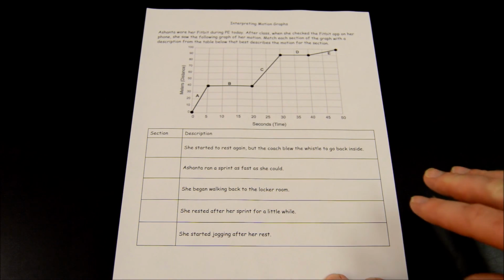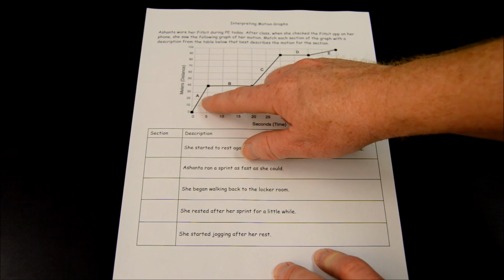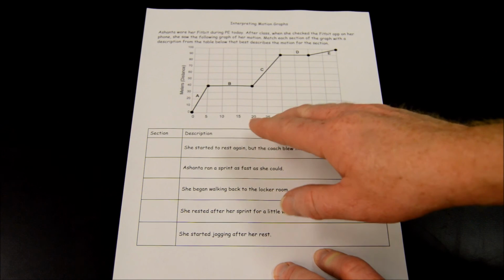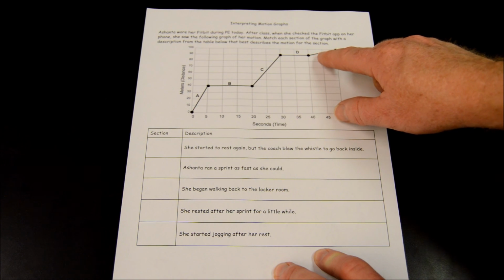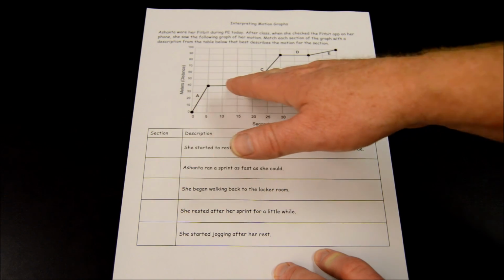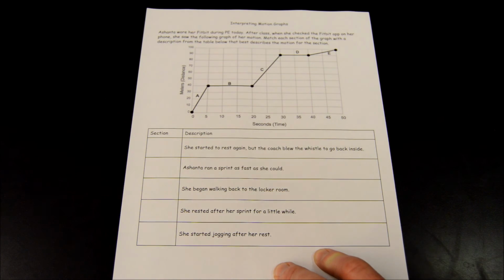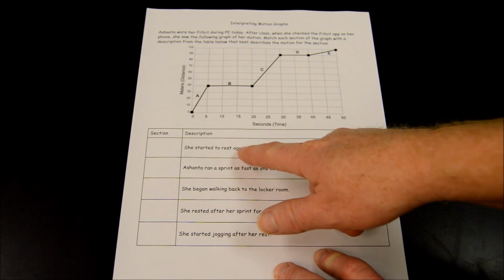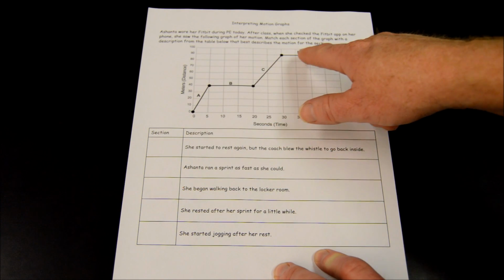Power Hour Speed/Distance/Time Problems L